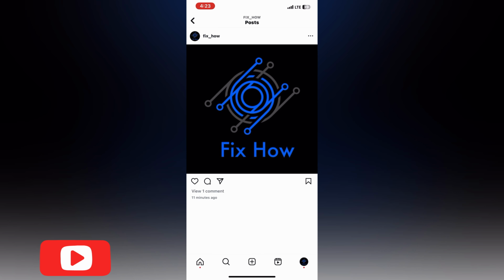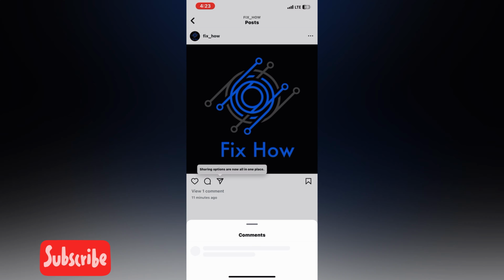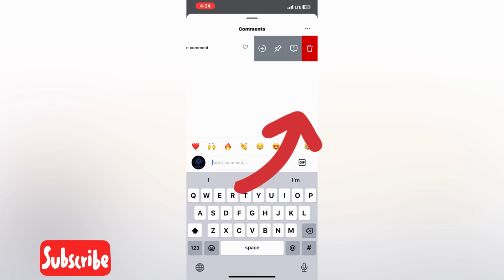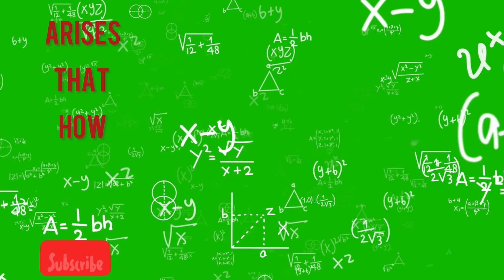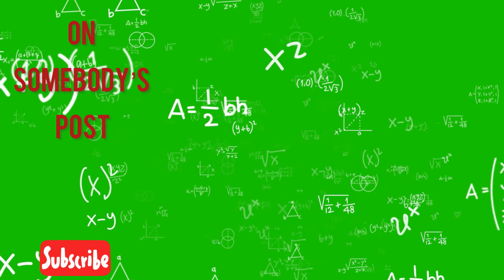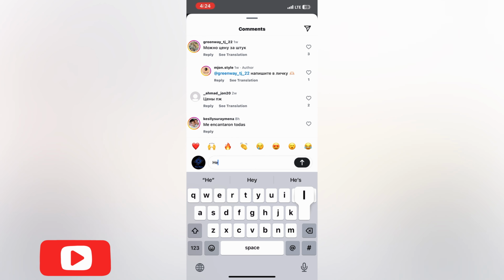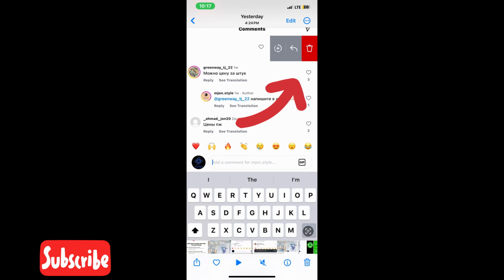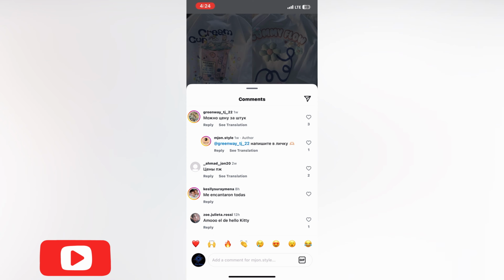how to delete comments on Instagram in iphone 2024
In this iPhone video tutorial, we'll show you how to delete comments on Instagram in iphone. This is a useful tutorial if you want to keep your Instagram comments private or if you just want to delete a comment without responding to it.
two methods are shown in this video:
1)how to delete somebody's comment on your post or reel
2) how to delete your comment on somebody's post or reel
this is a step by step tutorial and after watching this video you will be successfully be able to delete comments on Instagram in iPhone 2024